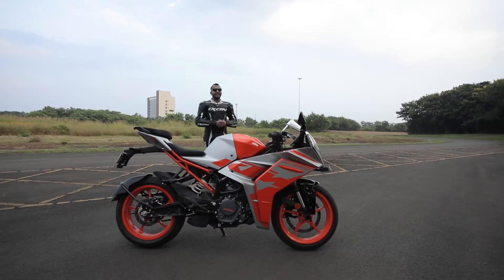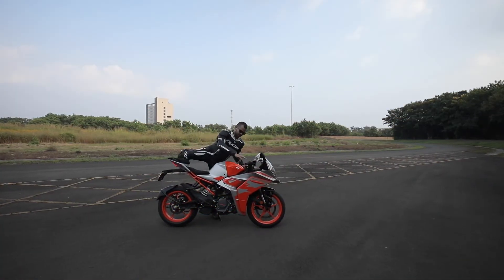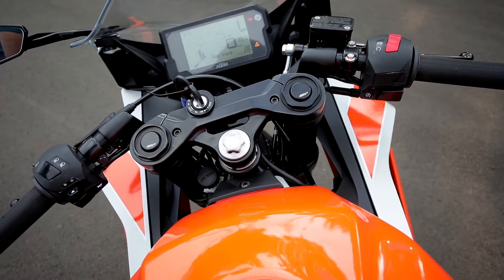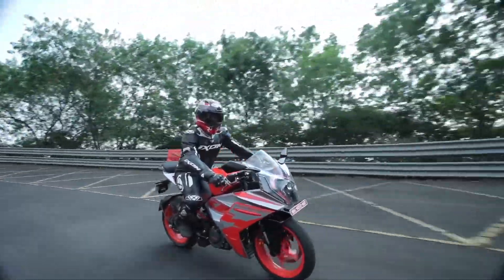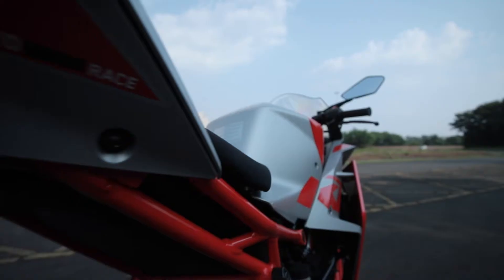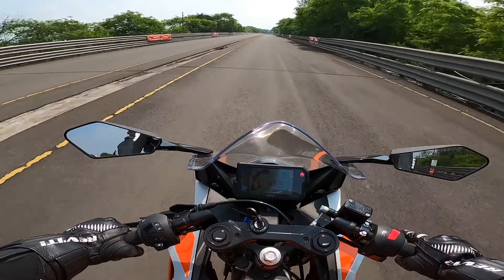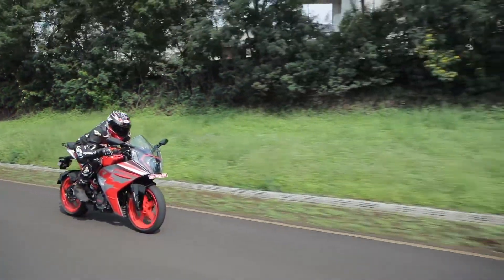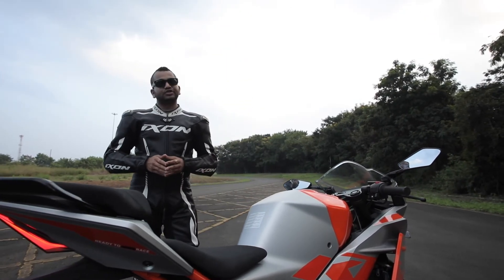2022 KTM RC 200 - What Has Changed?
KTM's 2022 RC 200 is an all-new motorcycle, except for the engine. So just how different is it compared to the old motorcycle? Can we expect the same on the upcoming RC 125 & RC 390?